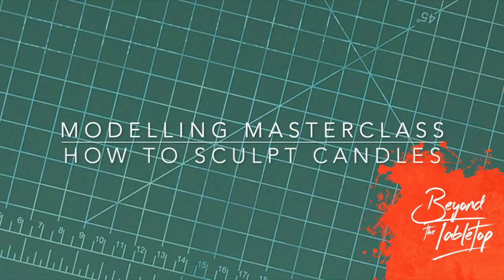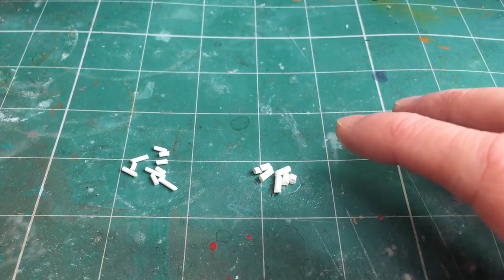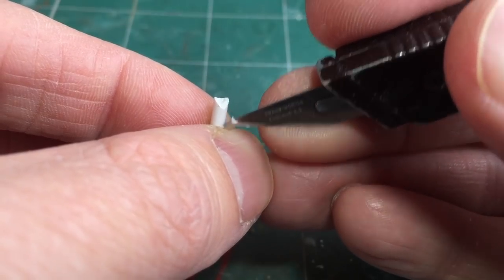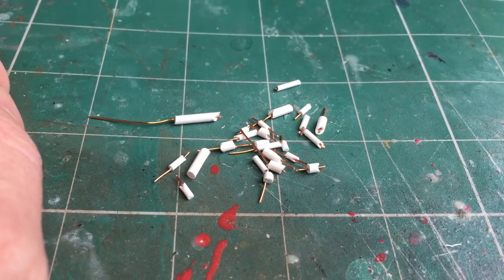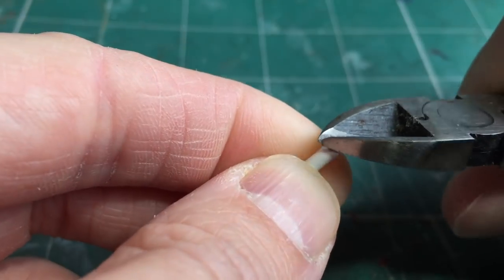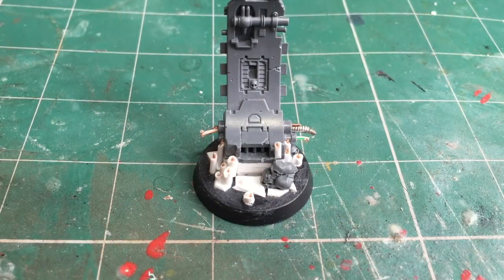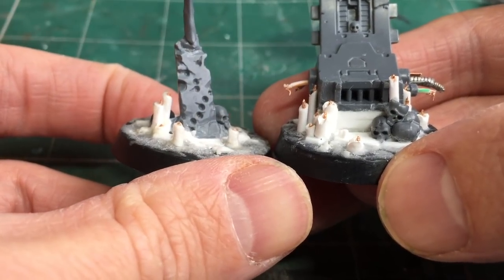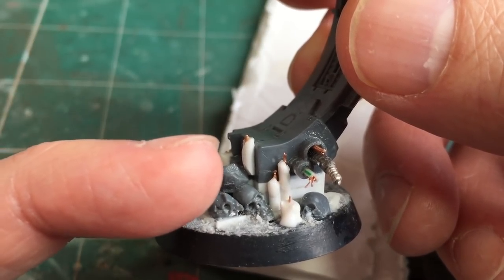How to sculpt candles [Miniature Modelling Masterclass]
I do a step-by-step guide on how to sculpt miniature scale model candles, suitable for 28mm-32mm games such as Warhammer 40k and Age of Sigmar, though this technique can also be applied to anything from miniatures, dioramas or your D&D dungeons.

It's quite a long video but I do really in-depth covering each stage as well as showing a few options for making different style flames. The main components you'll are need some plastic rod, copper wire, PVA glue and baby powder. Super glue and plastic glue are also helpful along with a variety of hobby tools.